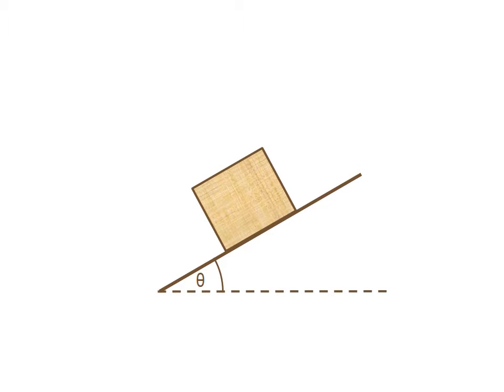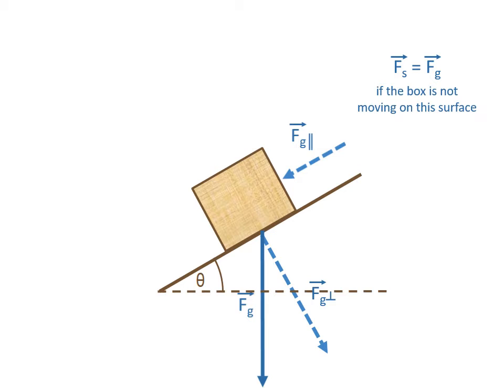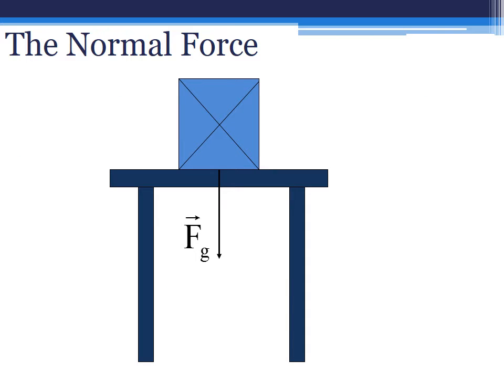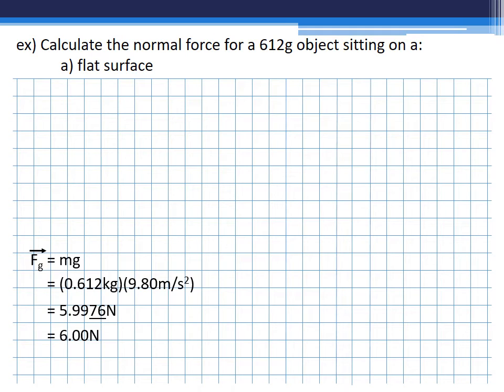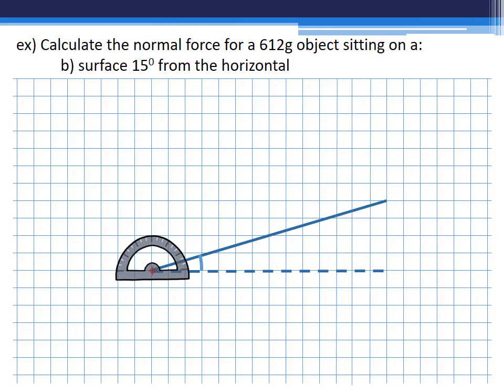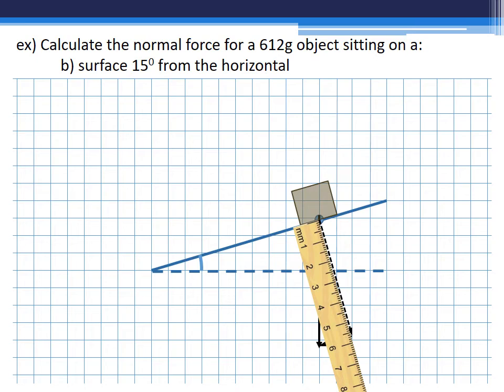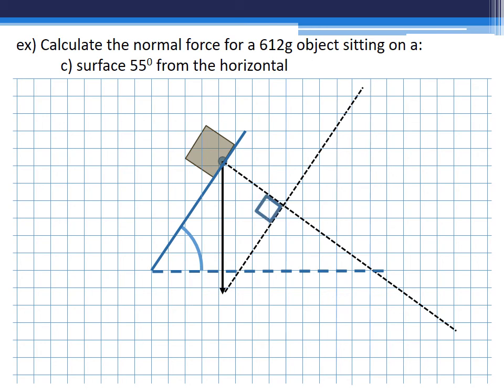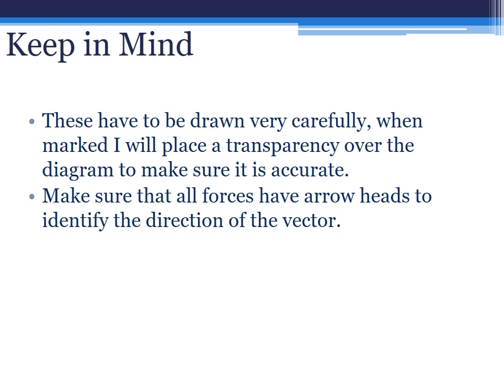Physics 30 DN5 Graphically Drawing Normal Force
Students learn about the forces acting on a box when placed on a tilted surface. Scale diagrams are used to calculate the magnitude of the Normal force acting on the object.